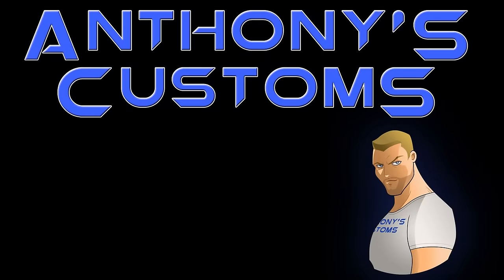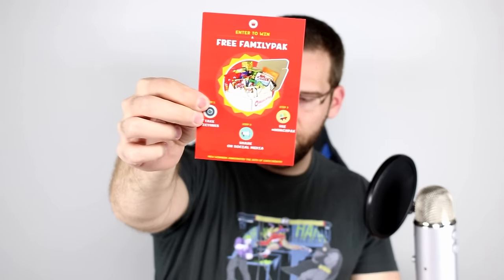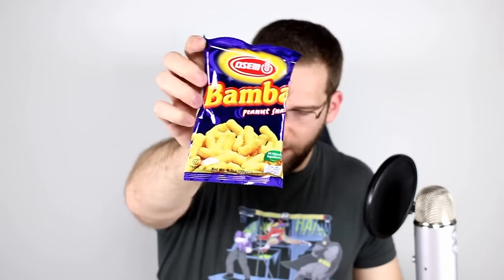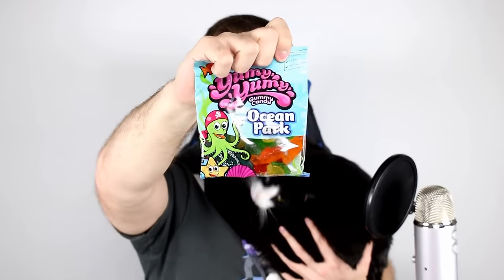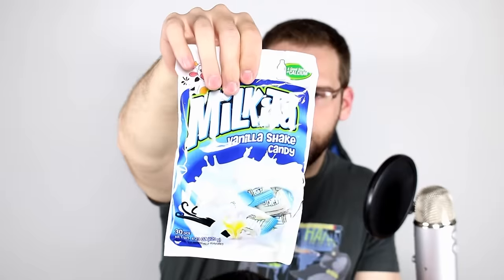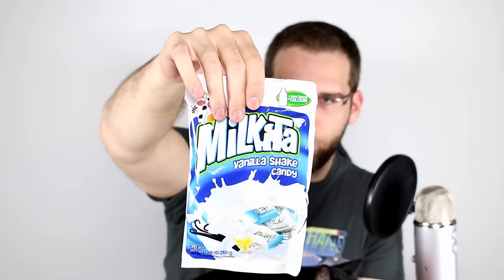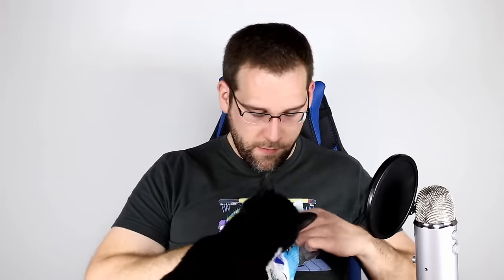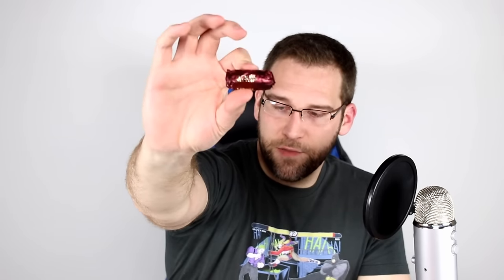Eating Foreign Snacks | MunchPak Unboxing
I got a new box of random snacks from around the world!  Join me as we try them out.  My cat likes them but will I?